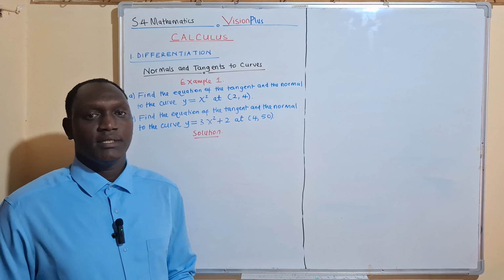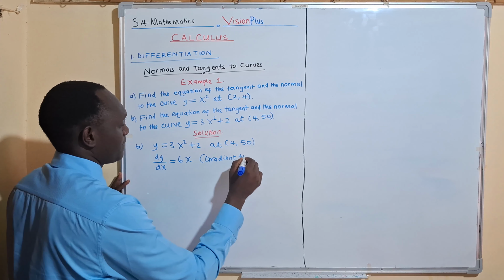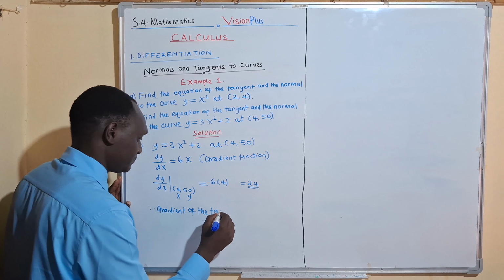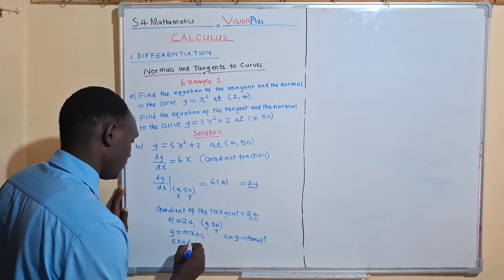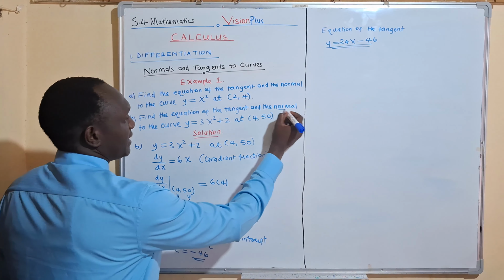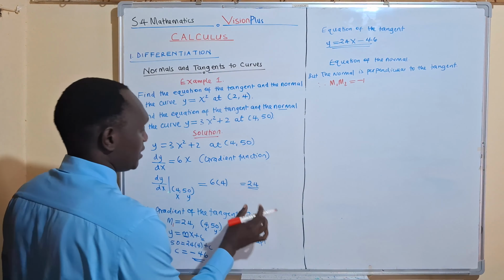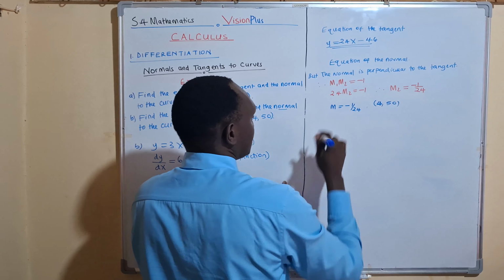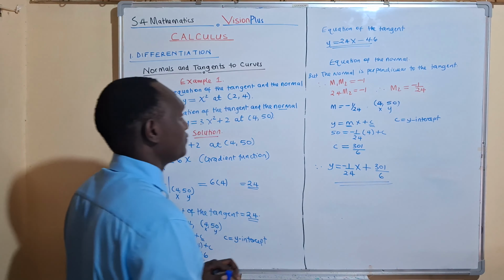Normals and Tangents Example 1b